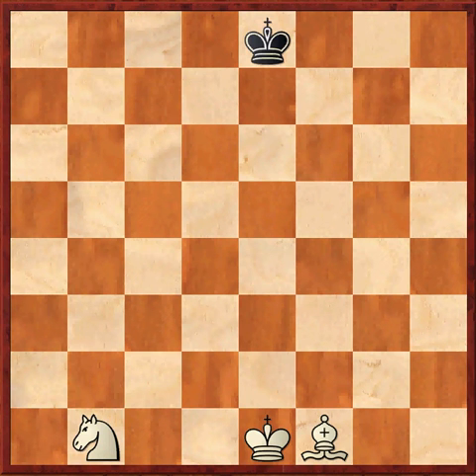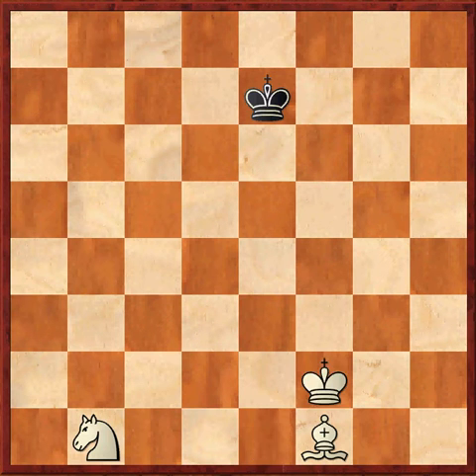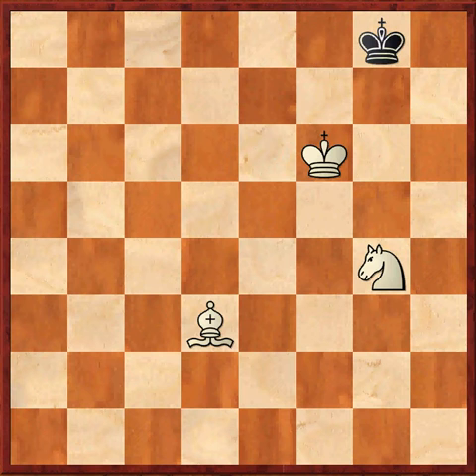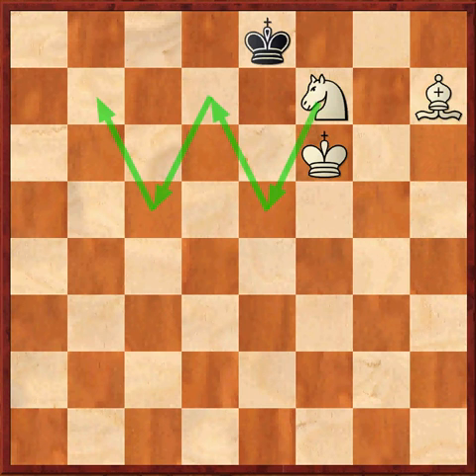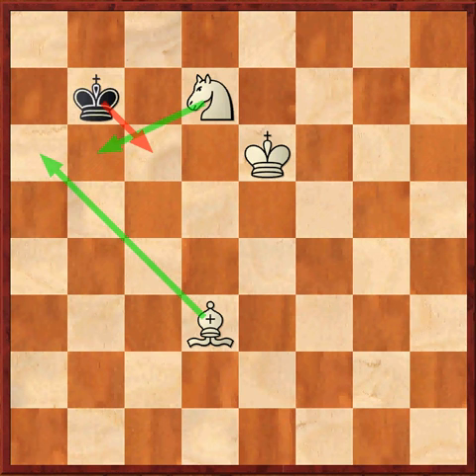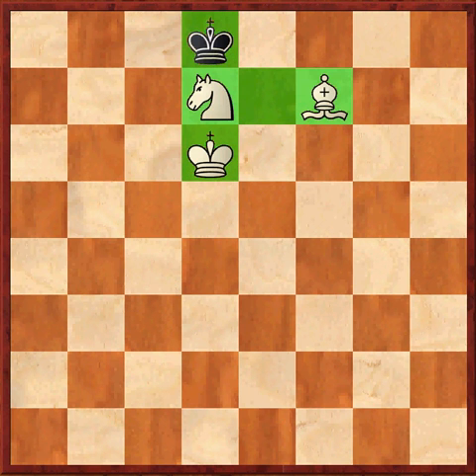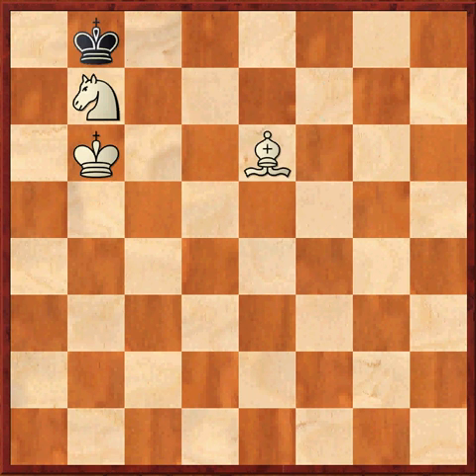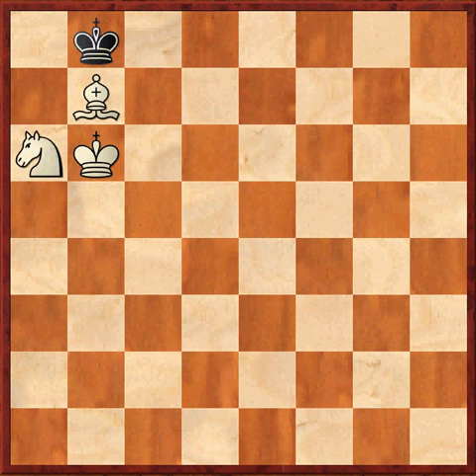Checkmating with Bishop and Knight (Chess Endgames)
This is an instructional video depicting how to checkmate with king, bishop and knight vs king. This is one of the most complicated checkmates, so pause the video when you're unsure.